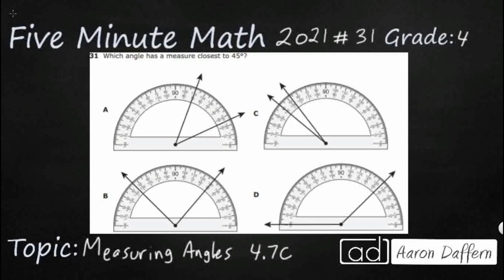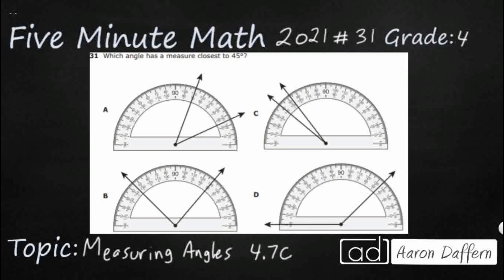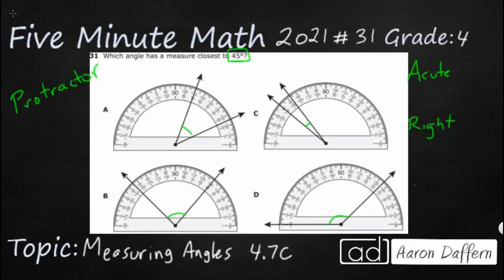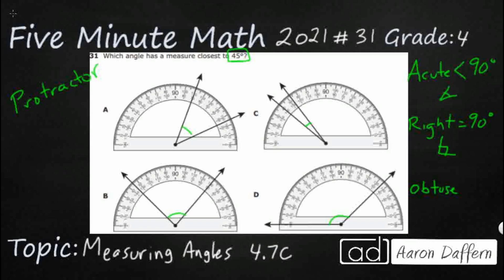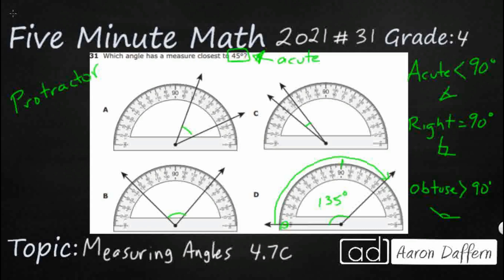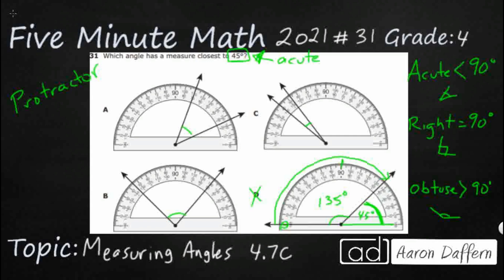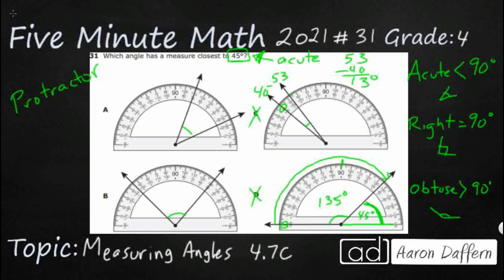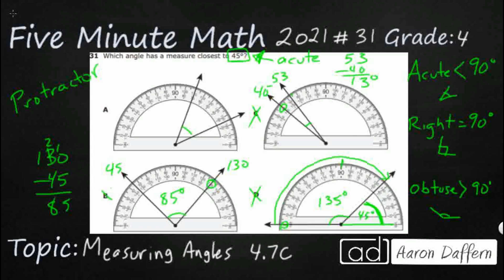4th Grade STAAR Practice Measuring Angles (4.7C - #7)